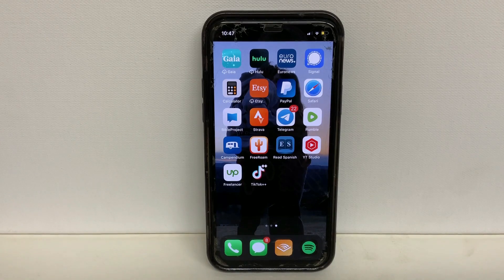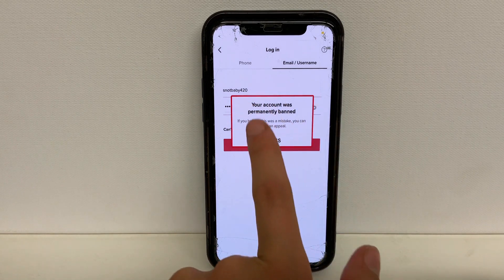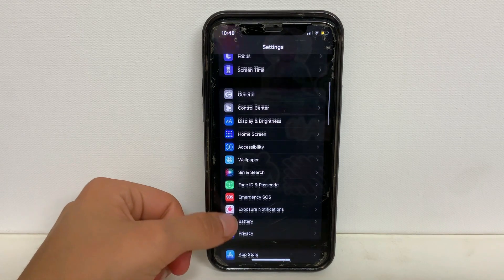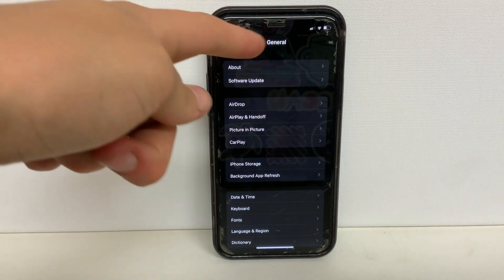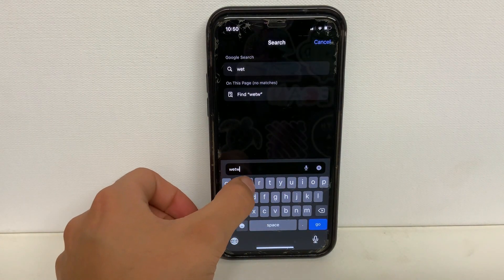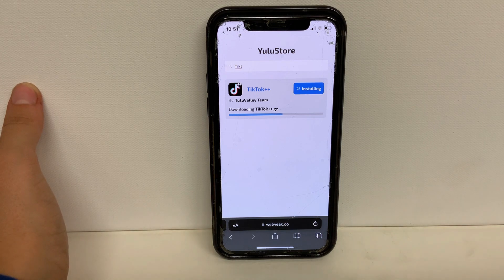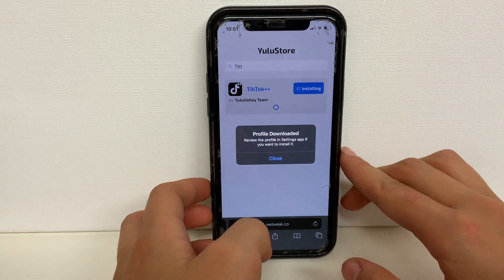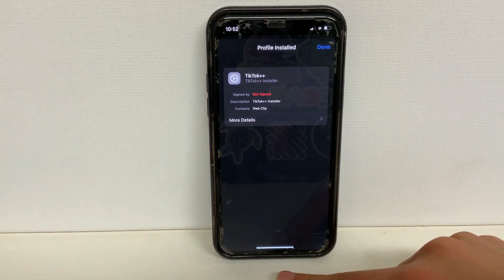How to Get UNBANNED on TikTok in 5 Minutes!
How to Get Unbanned From TikTok, Get your tiktok account unbanned tutorial hey guys im going to show you all how im able to get unbanned from tiktok really easily and fast as well!

So try this tutorial, out and you will be back on tiktok within no time